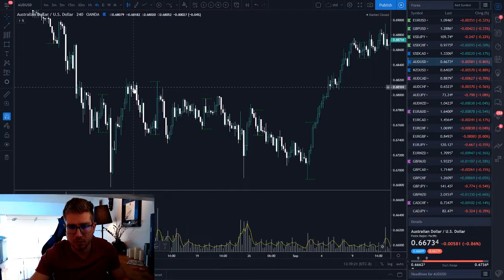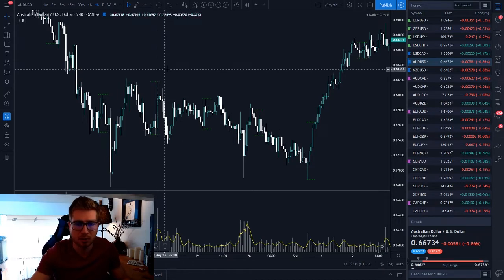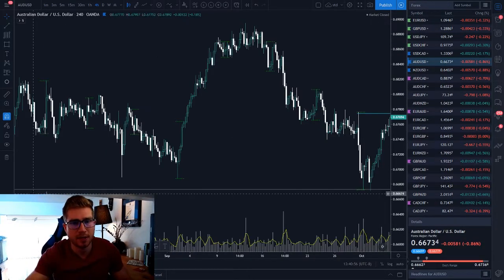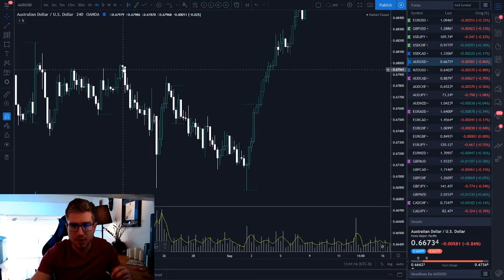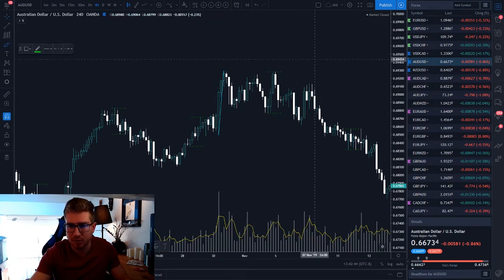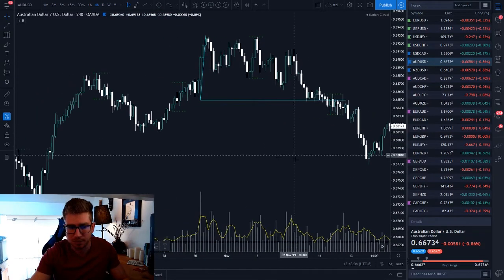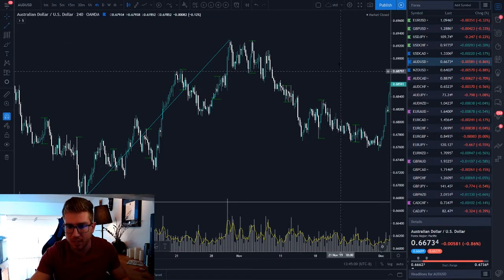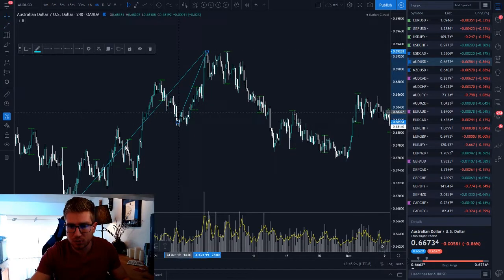Technical Analysis: Price Action Based Trends (Part 3)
Alright boys! Price action trends and their common mistakes here! This is part 3 of the Price action based trend series. We will dive into what you are doing wrong and how I can fix it for you even before you start using this strategy!

The master of charts, the chad of profits, the MVP of making you rich. I will teach you the things other traders are too scared to.

I am doing weekly giveaways in the Discord - join the Discord - the giveaways will change from week to week and the requirements to win will change, some days you will need a challenge, some will be random.

🔴Upload Schedule
Sunday: Weekly Pre-Market Outlook
Mon-Thursday: New York Open Live Stream
Friday - Trading Tips OR Technical Analysis / Strategies

🔴Suggested Books
Trading in The Zone(Mark Douglas)
Disciplined Trader(Mark Douglas)
Naked Trading(Walter Peters)